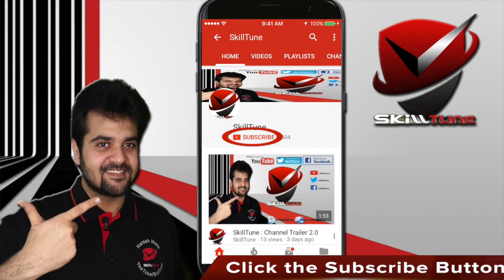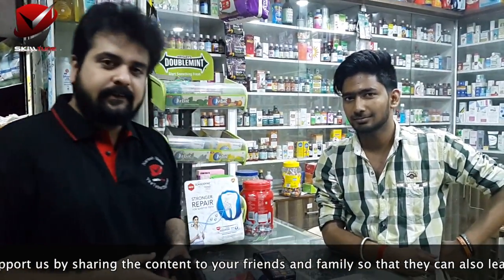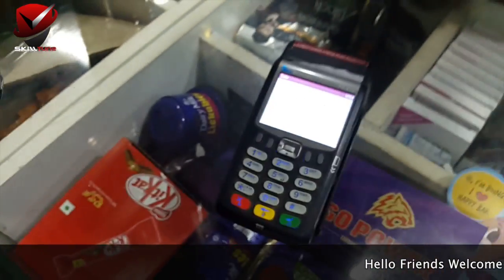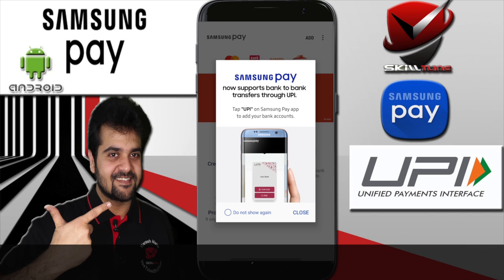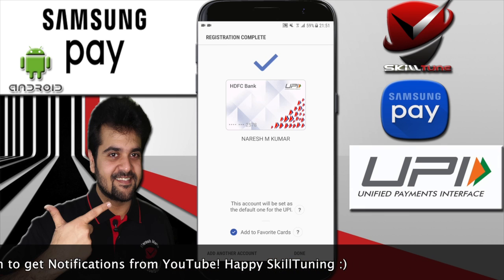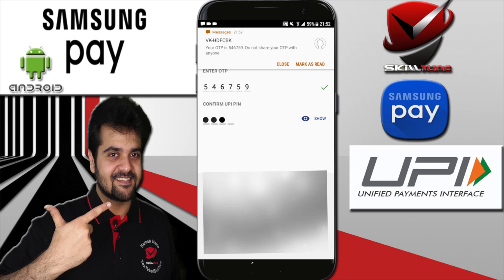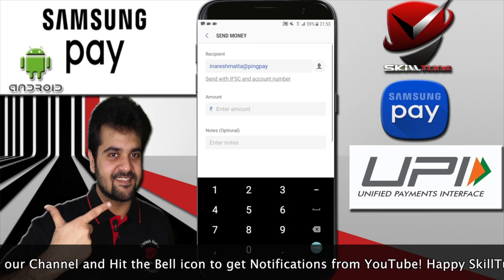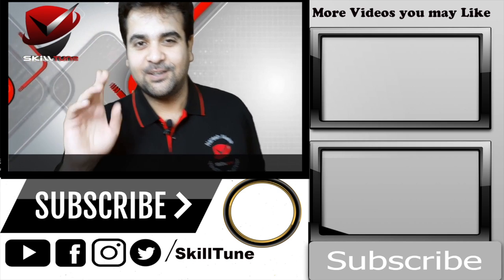Samsung Pay India| How to Use | Walkthrough | UPI |PayTM| Digital India 🇮🇳 | Mobile Payments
Samsung Pay India | UPI | PayTM :

This video contains tutorial on

1) Samsung Pay : How to Use

2) Samsung Pay : UPI update | How to Set up UPI on Samsung pay | Complete Walkthrough

Do not Skip this Video as post the first part around 3mins you'll be able learn about UPI payment and set up on Samsung Pay

Introducing Samsung Pay — the simple and secure way to pay. It works everywhere you can swipe or tap your card. So you enjoy all the convenience you need, on your Samsung Galaxy device.

Learn how to Transact using Samsung Pay in India.

New Update on Samsung Pay covers UPI Based payments.

Samsung Pay is finally Here!

Authorize payments by simply scanning your fingerprint or entering your Samsung Pay PIN.

Option A: If you do not find the Samsung Pay icon on your device, follow the below steps:
Step 1: Ensure that the device software is updated to the latest Android™ software (Settings - About device - Software info - Android version)
Step 2: Add the Samsung Account ID, provided at the time of registration onto the device (Settings - Accounts - Add Samsung Account)
Step 3: Click on Samsung Pay icon, download and install the Samsung Pay app
Step 4: Please continue with the steps as given under Option B below.
Option B: If you have the Samsung Pay icon on your device, follow the below steps:
Step 1: Add the Samsung Account ID, provided at the time of registration onto the device (Settings - Accounts - Add Samsung Account)
Step 2: Click on Samsung Pay icon, download and install the Samsung Pay app
Step 3: Setup Samsung Pay & start using the revolutionary way to pay

Compatible Devices:
Galaxy Note5, Galaxy S7, Galaxy S7 edge, Galaxy S6 edge+, Galaxy A7 (2016), Galaxy A5 (2016)